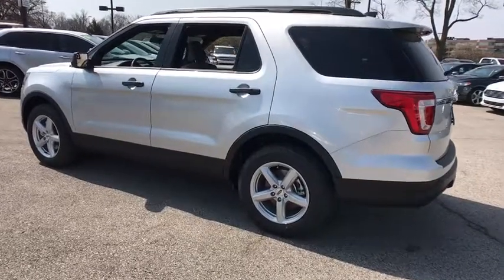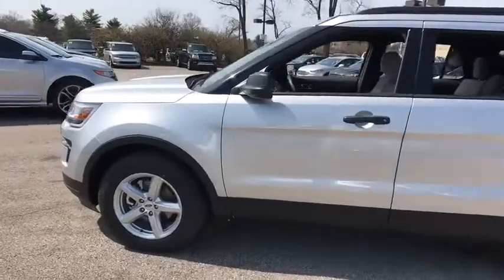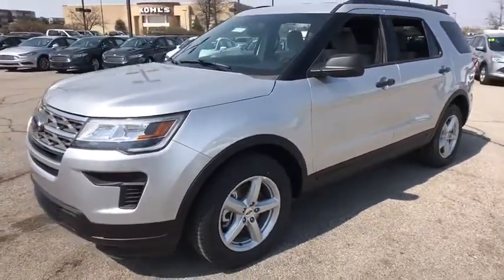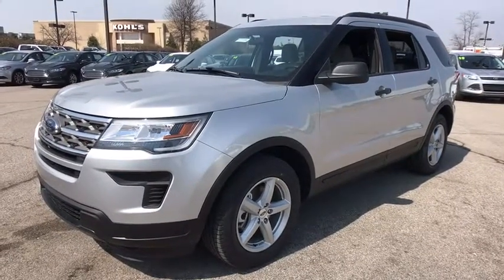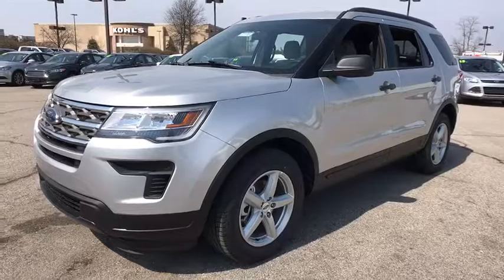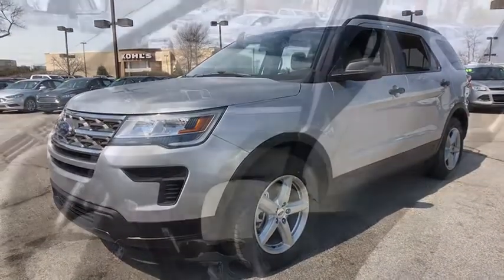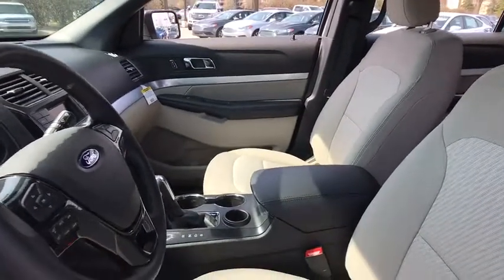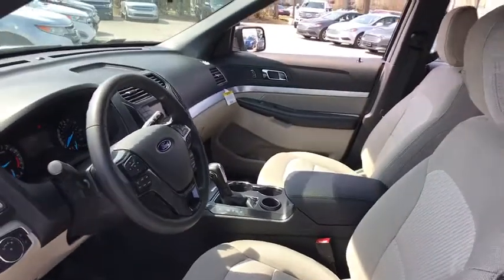2018 Ford Explorer Louisville, Lexington, Elizabethtown, KY New Albany, IN Jeffersonville, IN 37772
Ingot Silver N 2018 Ford Explorer available at Oxmoor Ford in Louisville, Kentucky. Servicing the Lexington, Elizabethtown, KY New Albany, IN Jeffersonville, IN area.

Oxmoor Ford
100 Oxmoor Ln

2018 Ford Explorer Ingot Silver Metallic Factory MSRP: $32,985 $6,571 off MSRP! 18 Painted Aluminum Wheels, Equipment Group 100A.